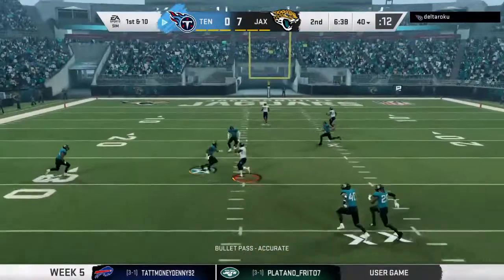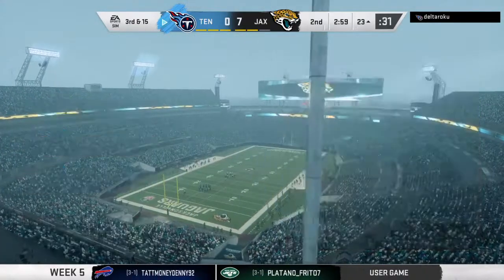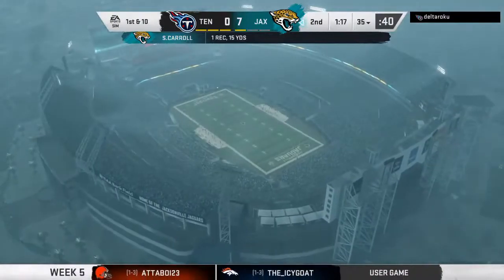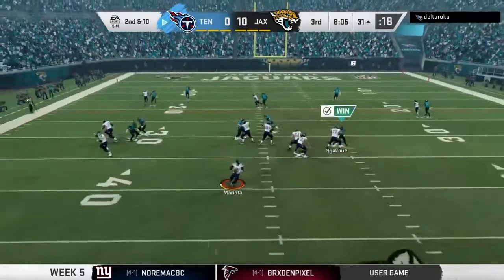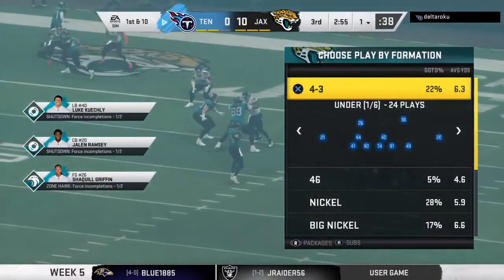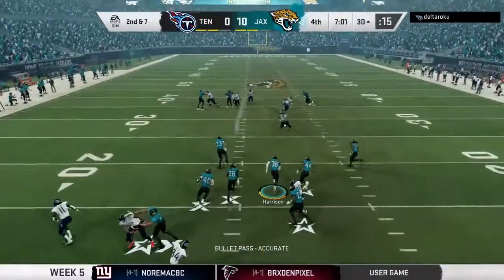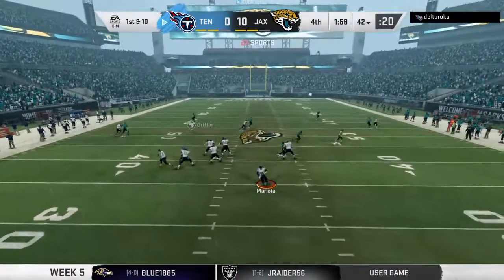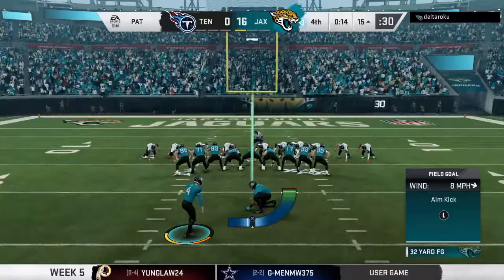KiO: TEN vs. JAX - Week 5 Year 3